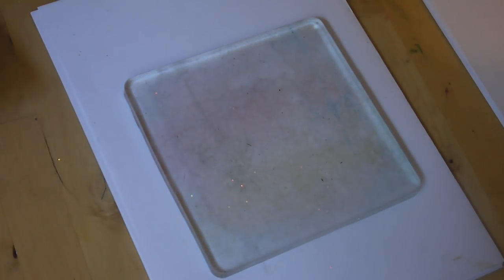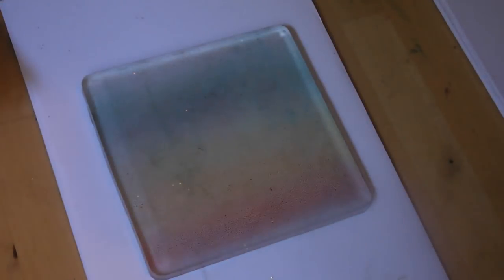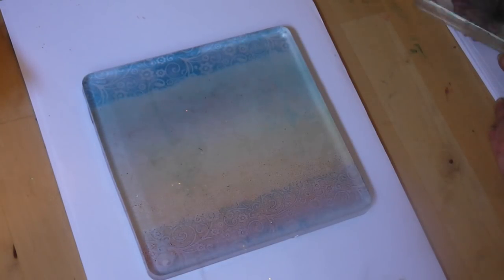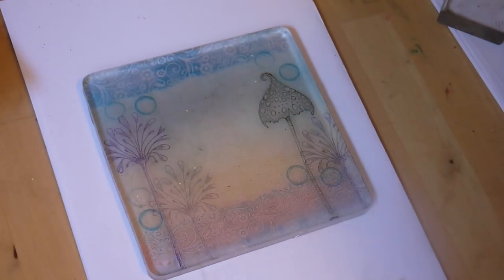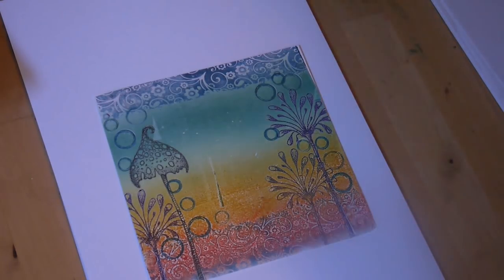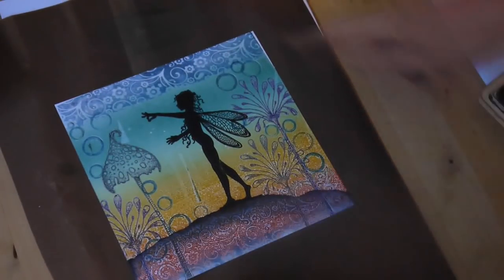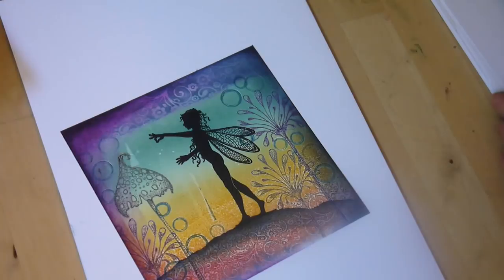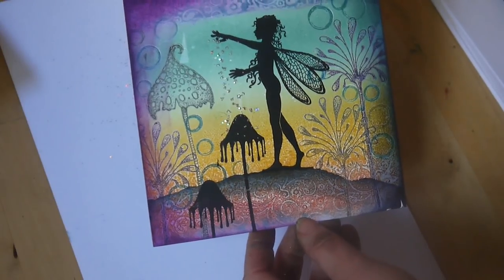Cardcraft Tutorial 4 by Lavinia Stamps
using the Gelli Plate and the new fairy stamp "Freyer"